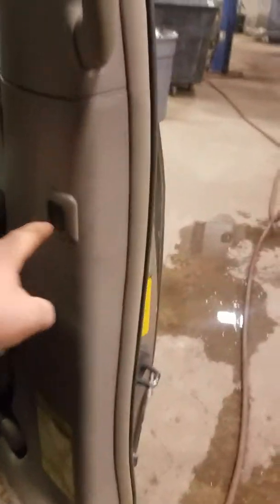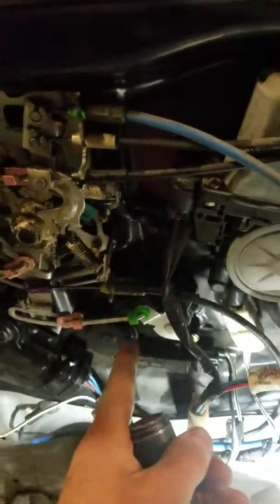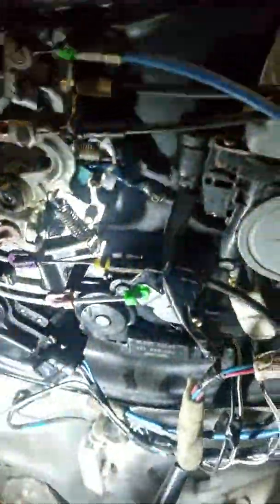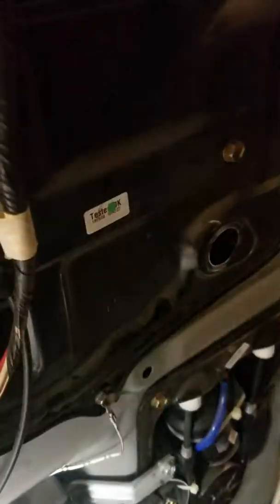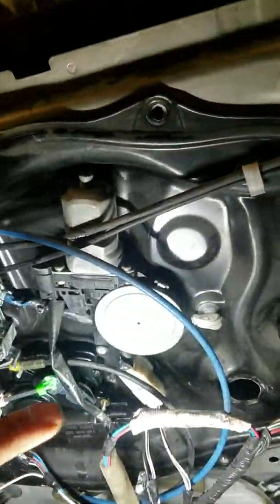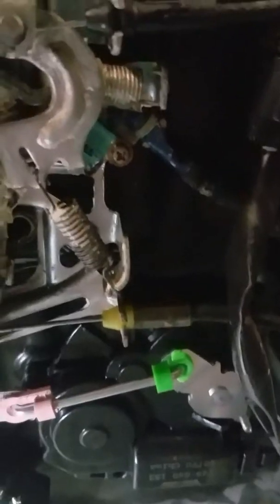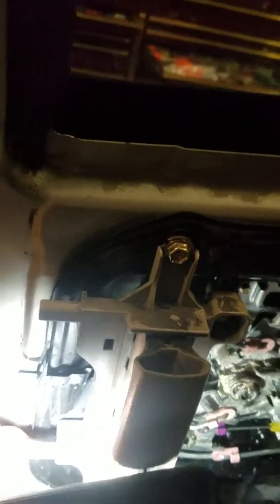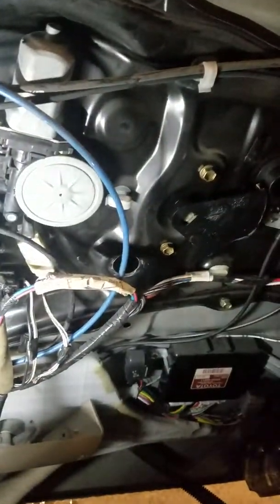Toyota Sienna power sliding door problems and fix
2004 Toyota Sienna